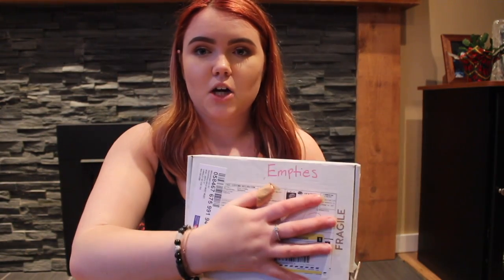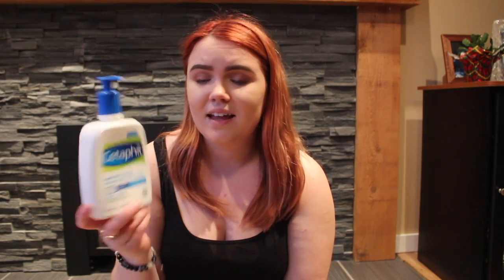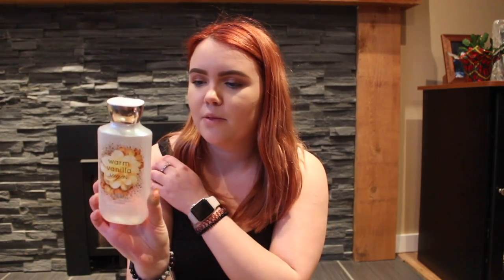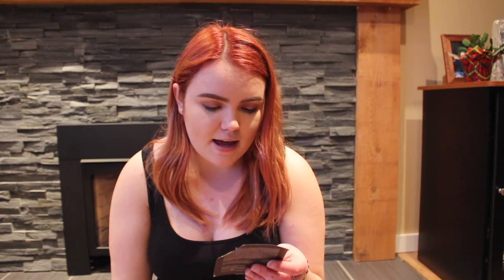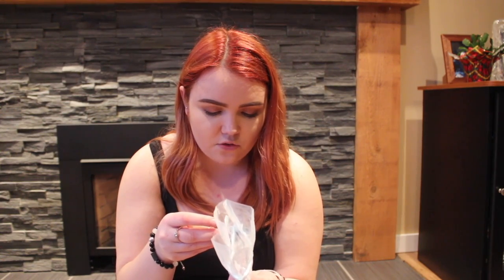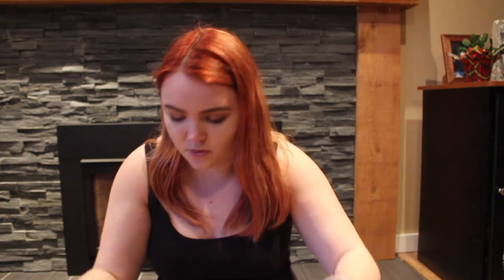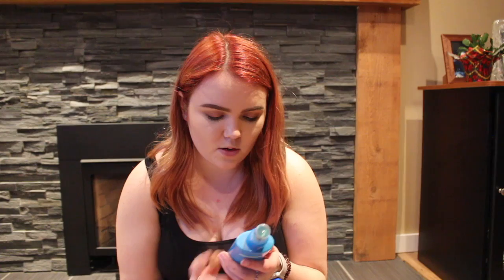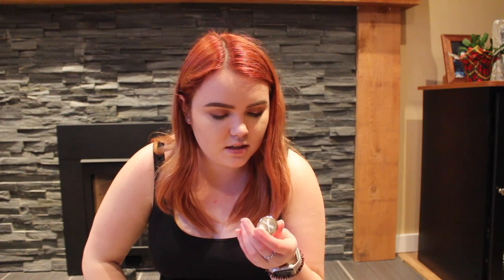Collective Empties !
*if you are interested in doing a video collaboration feel free to get in touch!*

FAQ